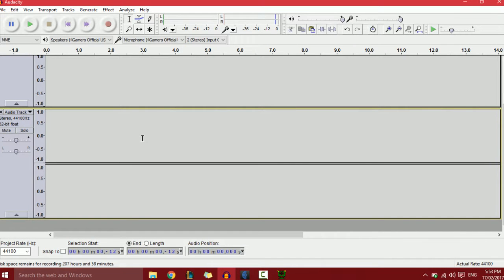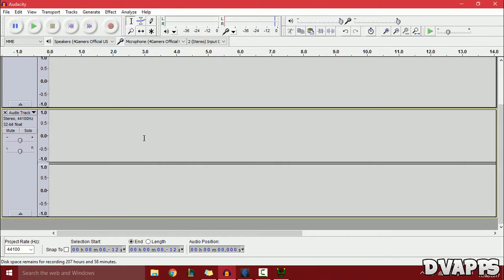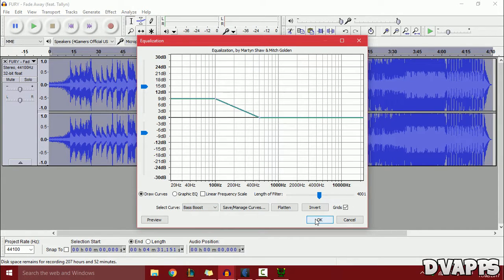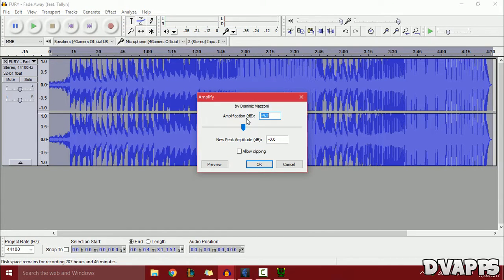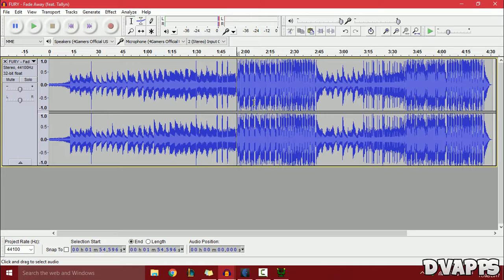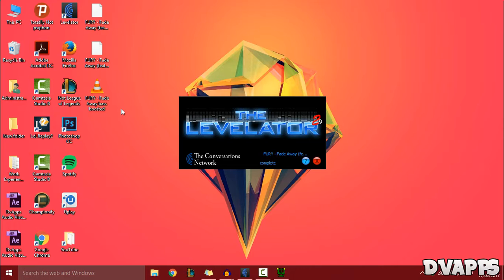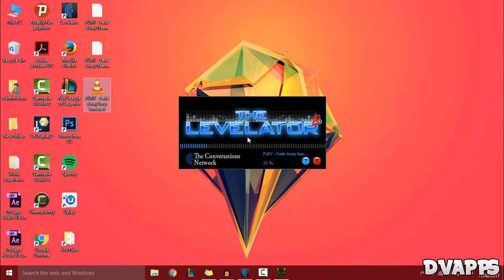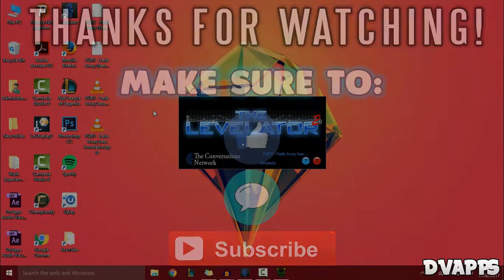How To Bass Boost Songs Using Audacity & Levelator | Bass Boost Tutorial 2019 | Bass Boost HD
What’s up guys, DvApps here. Today I'll be showing you How To Bass Boost Songs Using Audacity & Levelator. This is the easiest way and it's also free. Firstly just open Audacity and import your song. Select everything and click on equalization, then for the "select curve" select Bass Boost. Now you will hear cracking and popping sounds because the audio is clipping. To stop it from clipping, select everything (ctrl+A), then click on effect, amplify and lower the level and click on ok. Now just export the file. Open levelator and drag the file from the location onto levelator. Levelator will take a few minutes and output the file in the same location with a ".output" name.

Skype: DvApps

OCE Server: dverma
OCE Server: DvApps (Smurf Account)
NA Server: DvApps (Smurf Account)
EUNE Server: DvApps (Smurf Account)